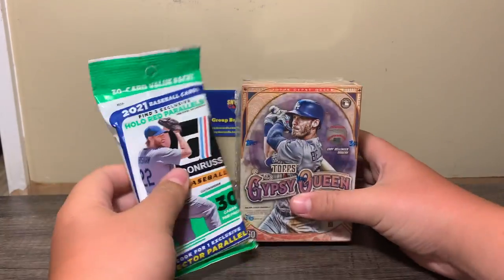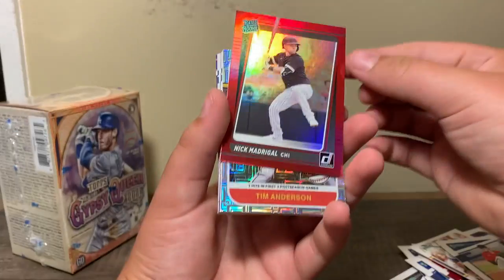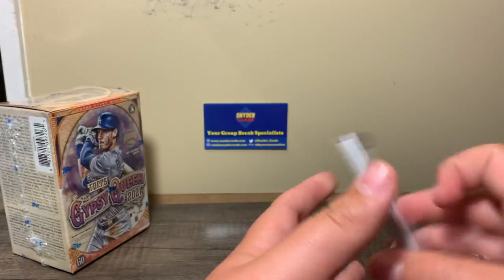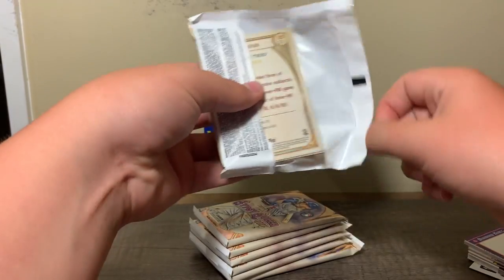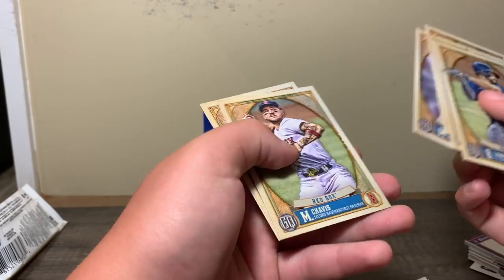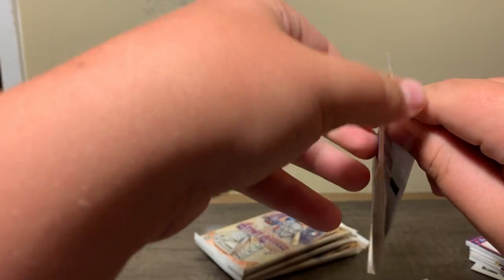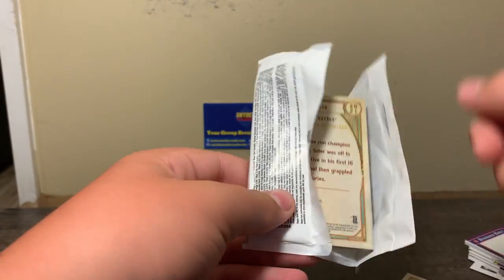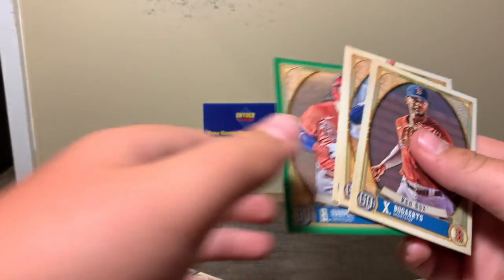2021 Topps Gypsy Queen Blasta Break!